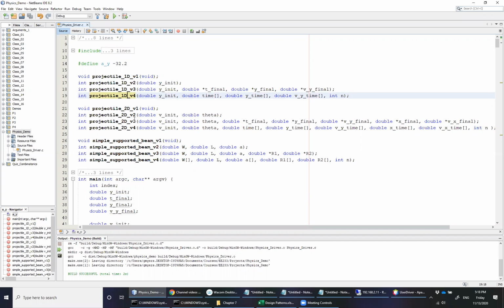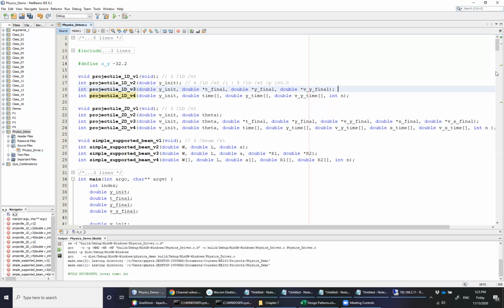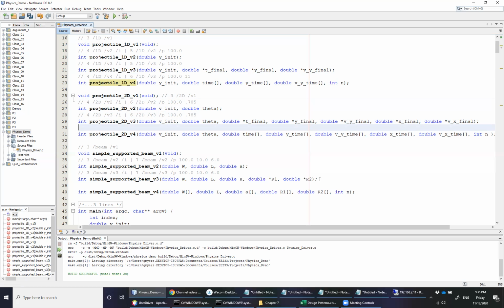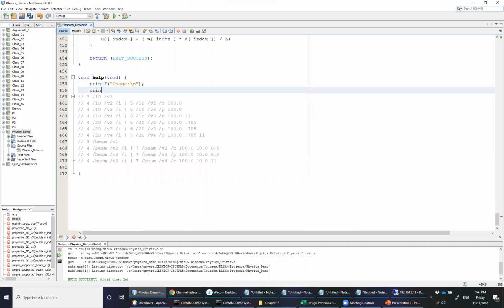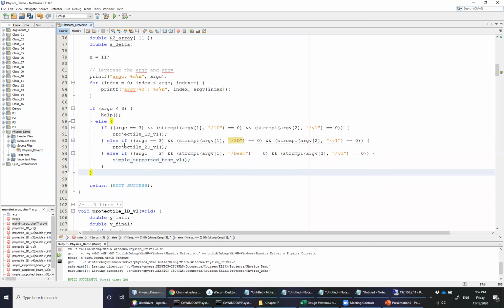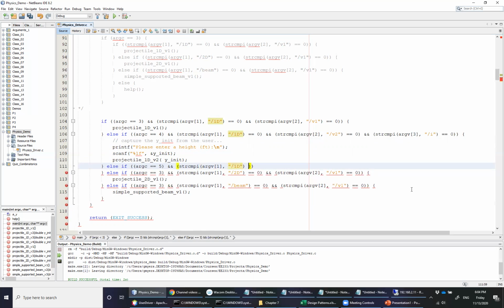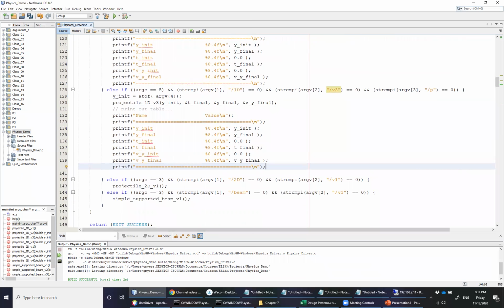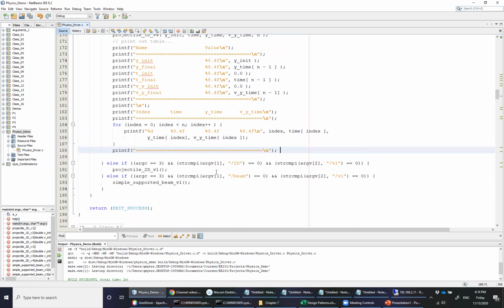Physics_Demo (Switches #1)